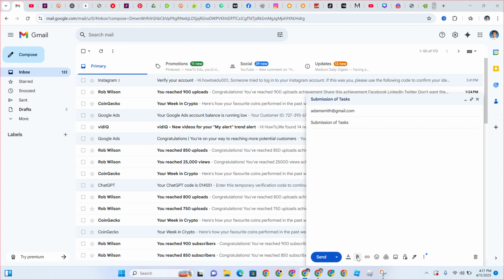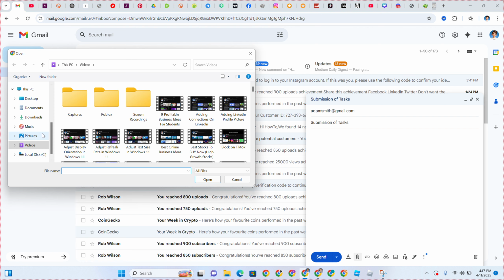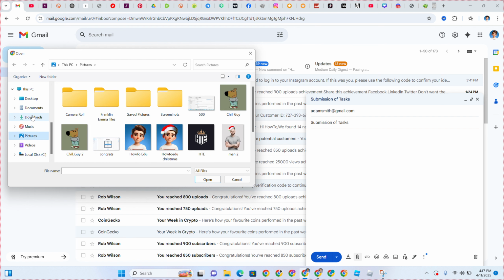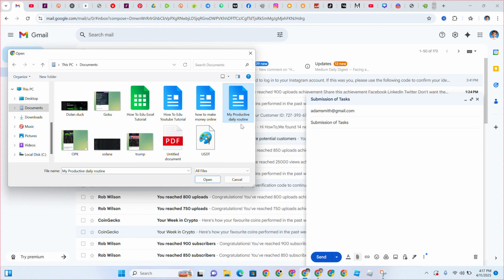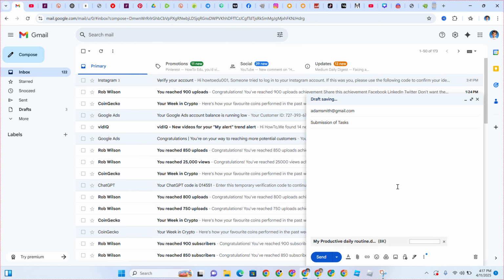How To Send Ms Word File In Gmail/Email [Tutorial]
In this video I'd show you How To Send Ms Word File In Gmail/Email [Tutorial] , Ensure you subscribe & turn on the bell notifications to this channel for lots of more educational guides and contents like this.

⛓️ HELPFUL LINKS  :

1. Sign up For a Chance to Win $100 on your first Deposit

2. Earn Your first $5 Now

3. Deposit + Sign up to get Amazing Job Gig Offers

4. Best Virtual Dollar Card for Online Payments & Subscriptions

5. Click & Sign up to this if you have $3

6. I use this S£cret Tool to grow my other Faceless Channels

7. Learn Forex Trading From the Scratch

8. The Complete Amazon KDP Beginners Program

9. Google Ads Mastery Program

10. The Ultimate WhatsApp Sales Blueprint

11. Earn up to 55% on Each Trade

12. Earn up to $500 I'm Credits

13. Invest in Stocks & Shares